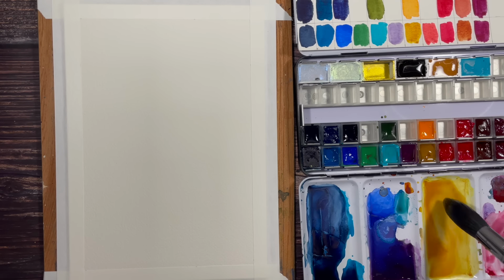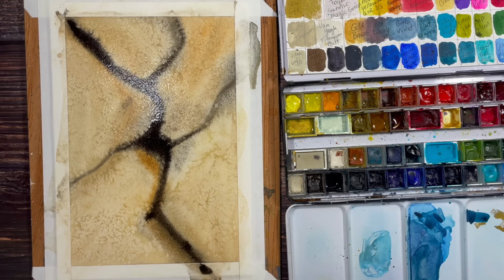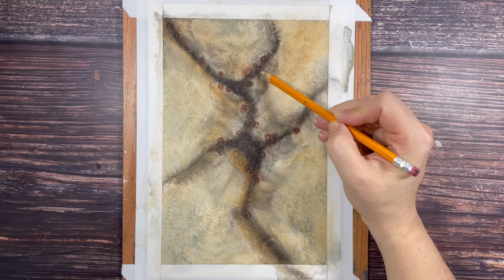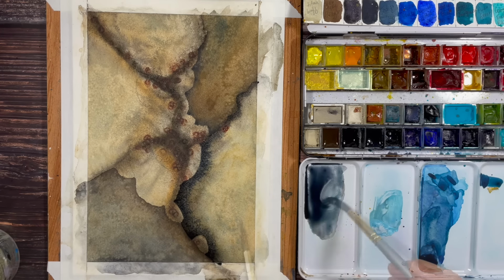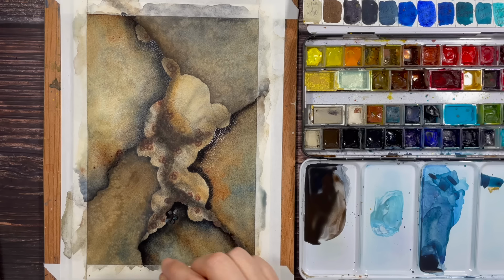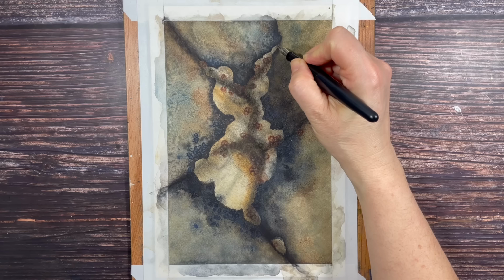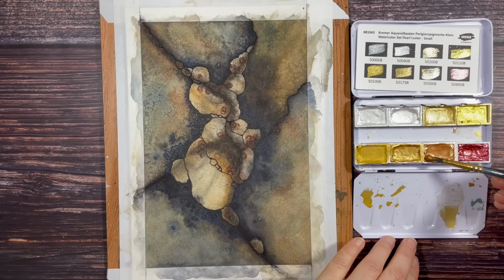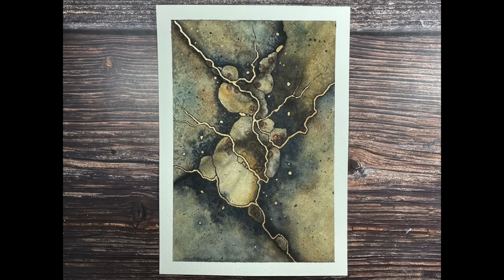Easy Watercolor Abstract Painting Tutorial - 2024 - 13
Today, I’m working on a geologic abstract painting using watercolors and mixed media. I’ll be working with some of my favorite neutrals colors and finishing off the piece with some kintsugi inspired line work using bronze. Beginners are always welcomed and there's no better place to start than here because you don't need to know it all before you get going. (Wink, wink!) So, grab your watercolors and your salt and let’s experiment together!

*** My website is finally LIVE! It was a true labor of love and I'm excited to share it with you

Here’s a list of the materials I used for this painting: (*** I now have the ability to monetize my site. This means I can include links to the products I use and when you make a purchase using some of these links I will get a small commission. ( This applies to the Amazon links in this description and YouTube Shopping Affiliate links included in my video. ) Any purchases made by using these links help me earn a little bit of money along the way, so I can continue doing this work. Please note that I will only ever add links to products that I actually like and use. Thanks in advance!***)

* Arches watercolor paper (cold pressed
 - For this painting, I cut my paper to 7 x 10 inches.
* Paper cutter
* Artist tape - 1 inch
* A solid surface to tape the paper
* Water
* Paper towel (I like to reuse mine to create painting backgrounds.)
* Daniel Smith Watercolor in Neutral Tint Paynes Grey Quinacridone Burnt Orange and Titan Buff
* Winsor and Newton Indigo watercolor
* Grumbacher Van Dyke Brown
* Round watercolor brushes - number 6 round from this set
* Mop brush from this set
* Micro mini brush
* Black fountain pen
* Cartridges of black ink for fountain pen
* Ruling pen

My thumbnail was created using Many of its features are free and so easy to use!

Gabrielle :)
00:00 Introduction
01:06 Starting my process
05:07 Adding fine grain salt to watercolors
08:42 Adding coarse grain salt to watercolors
11:02 Adding value contrast
30:21 Addind details using ink
32:48 Using a ruling pen with watercolors
34:39 What is kintsugi?
38:59 Final painting reveal